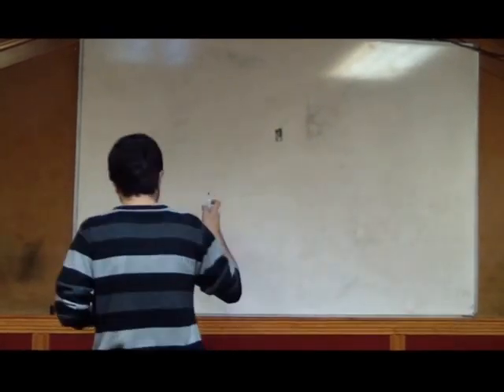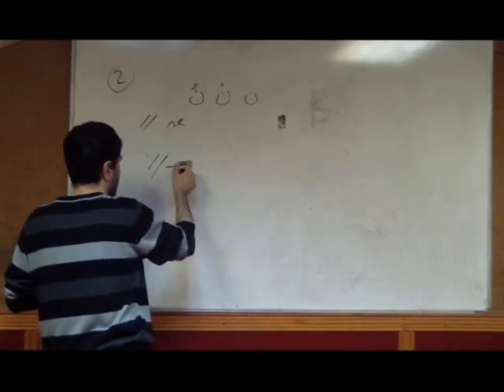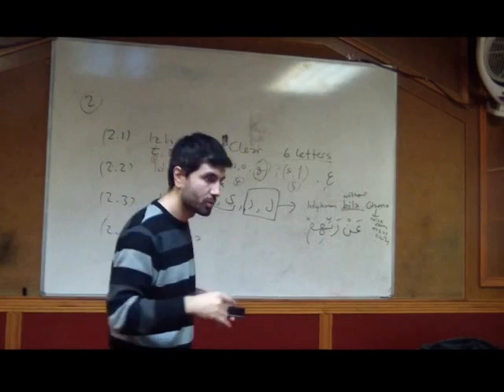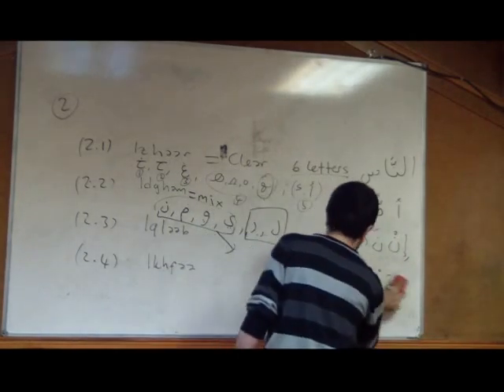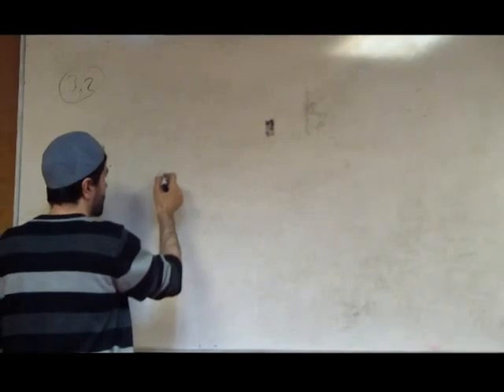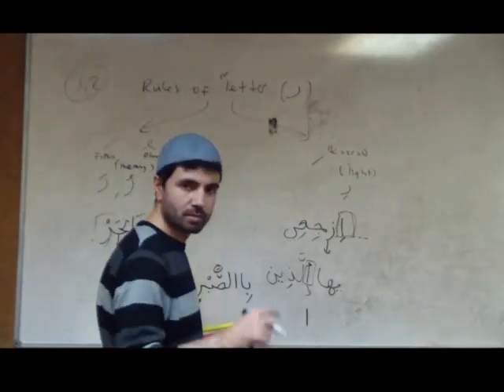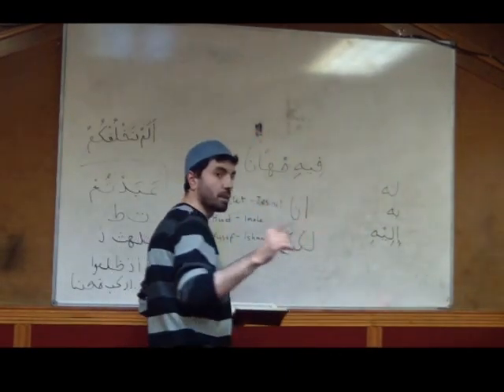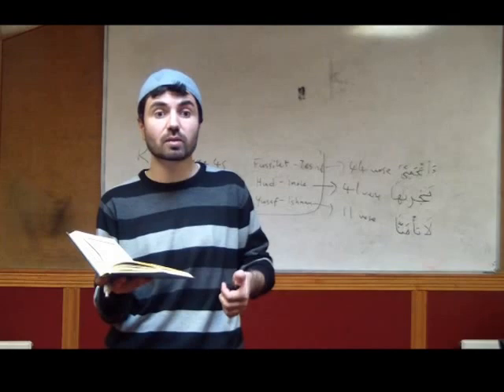Crash Course In Tajweed: How to Recite Properly...In Three Hours Flat! (Part 2)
Keep trying to correct your recitation of Quran but get put off by long winded courses which take up a lot of time?

Know that it is crucial but just can't stick with it?

Then watch this SHORT seminar GUARANTEED to correct your Tajweed in three hours Or your money back. Though it's free.

A fun and enjoyable talk and a WHOLE LOT easier than you were led to believe.

What are you waiting for?! Watch it now!

Instructor - Hafiz Mahmud:

He was sent to a traditional Islamic Madrasah at the age of ten, where he memorised the whole Quran, studied classical Arabic, Tafseer, Shatibiyyah (different types of recitation), Fiqh, Hadith, Mantiq (logic) and Kalaam for the next decade.

In a complete change of tac, he then gained BSc's in both Molecular Biology and Mathematics and Astrophysics as well as an MSc in Theoretical Physics from Kings College London.

He is currently working as a researcher on Black Hole thermodynamics and M-theory. He is also an Imam, leading Tarawehs, teaching Qur'an, classical Arabic, Fiqh, Tafseer in various London Islamic centres and mosques.